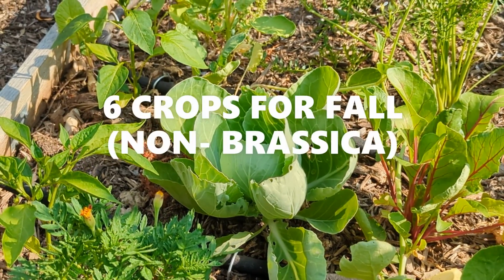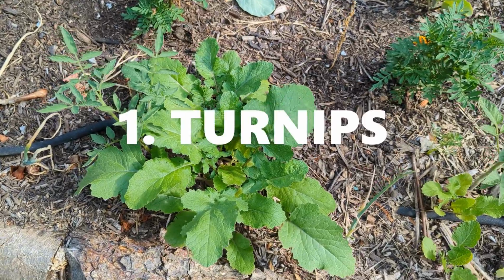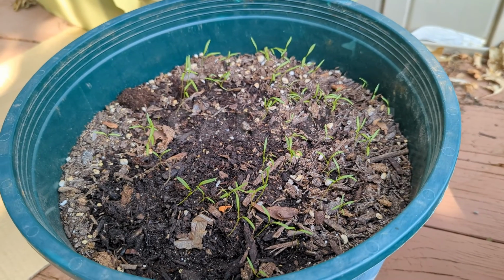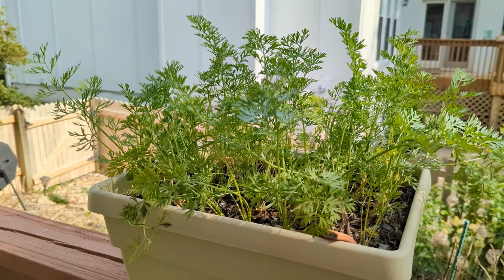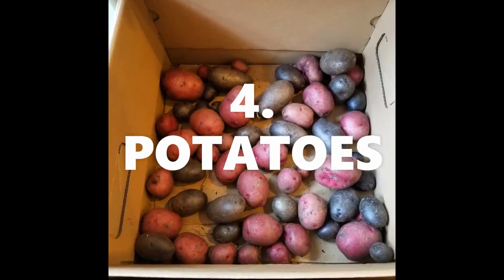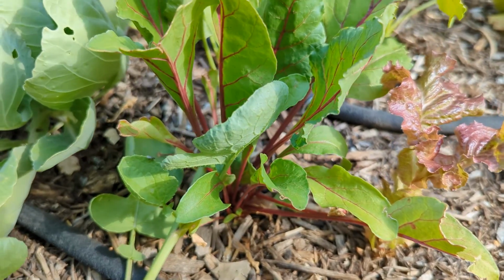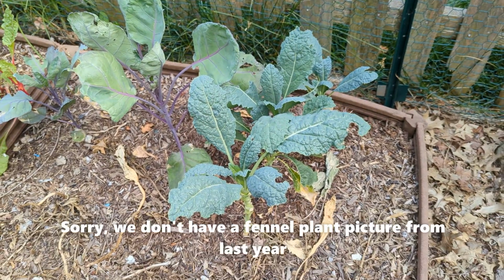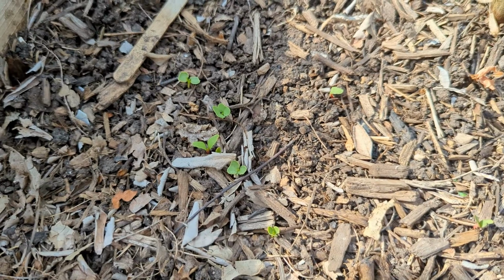6 plants to grow for Fall gardening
Brassica family is the most common crop type everyone tries to grow for Fall. Here is a list of food you can sow in July for fall harvest that are not brassica and provide a bountiful fall harvest. This video provides great example of crops that could help anyone grow food all year in their backyard garden.